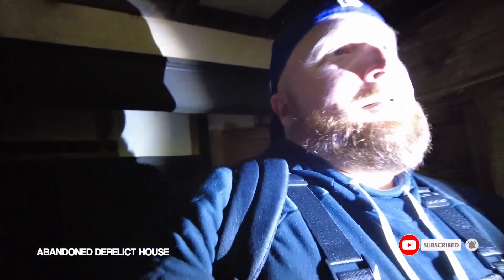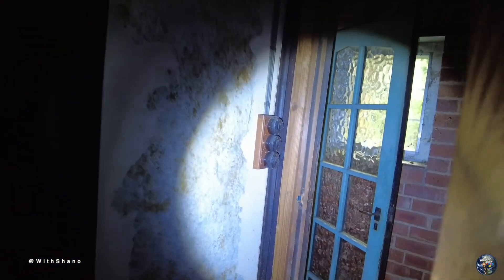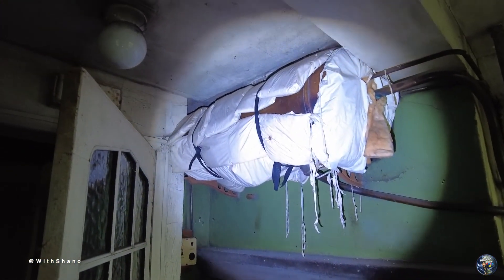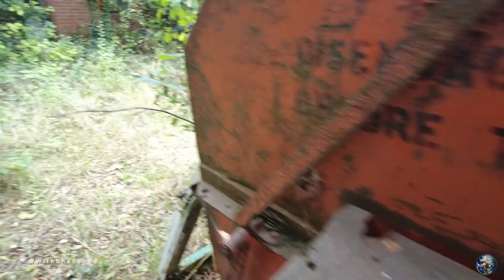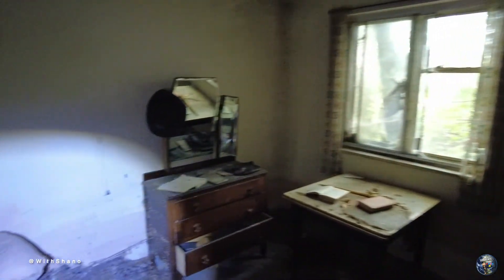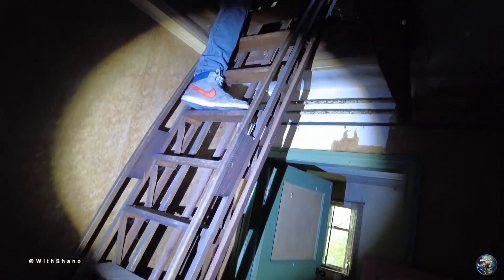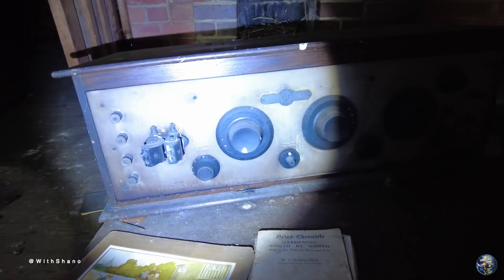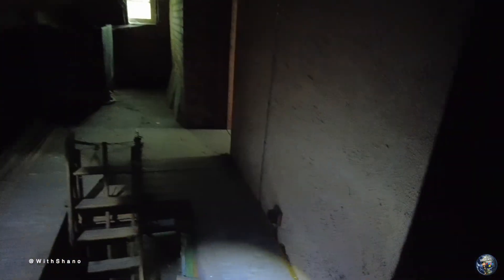Abandoned Poison House time capsule - abandoned places - Explore With Shano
The derelict house is in a secluded place that is situated in a place that you would never see if you drove past. The derelict house is also known as the poison house. This house is full of loads of stuff that gives it a feel of a time capsule. Take a look at this beauty. Enjoy